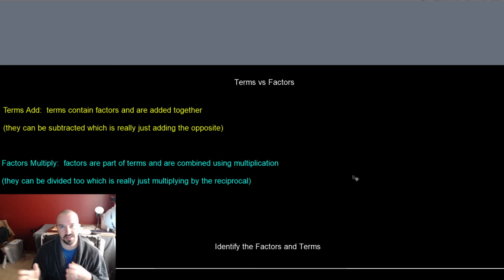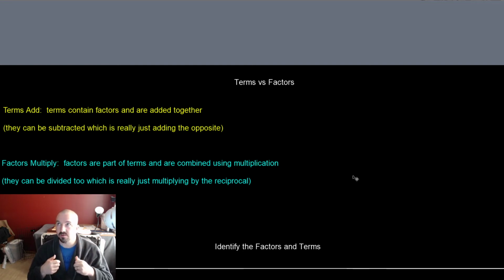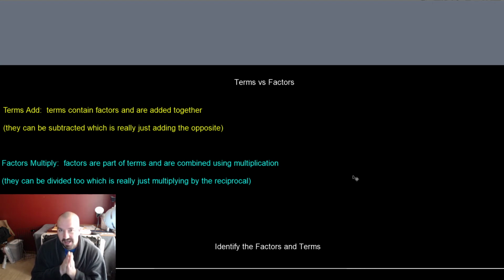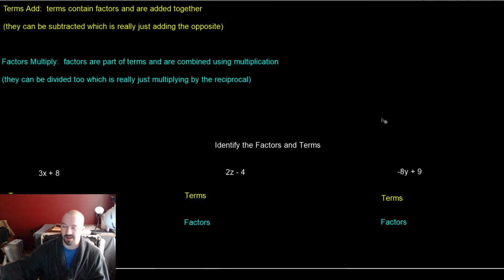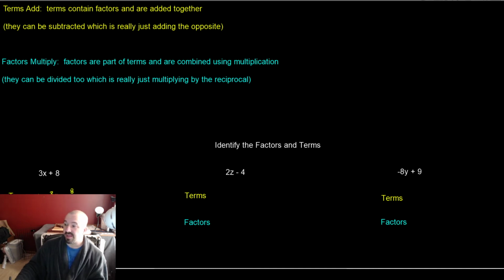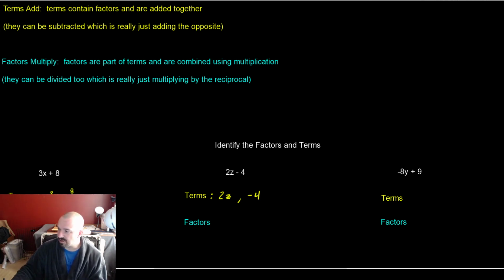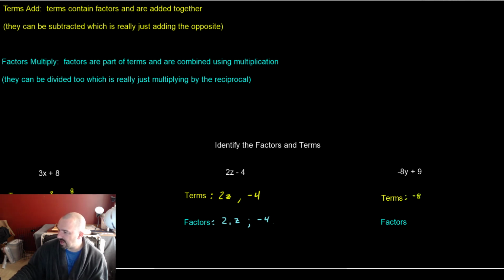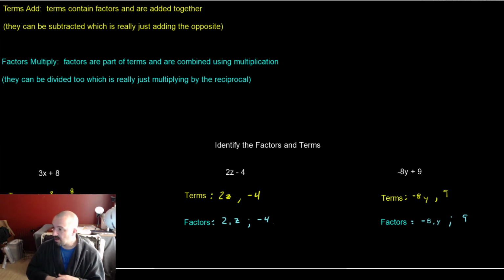Algebra Terms vs Factors